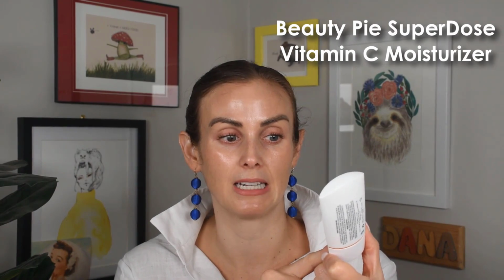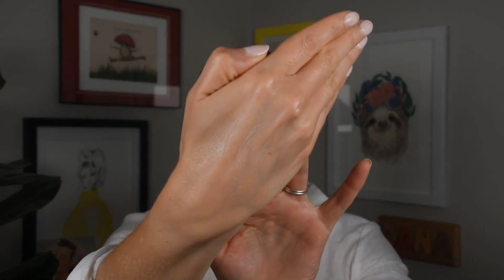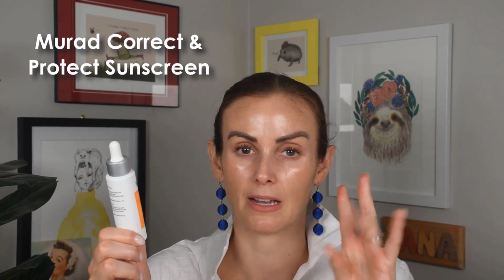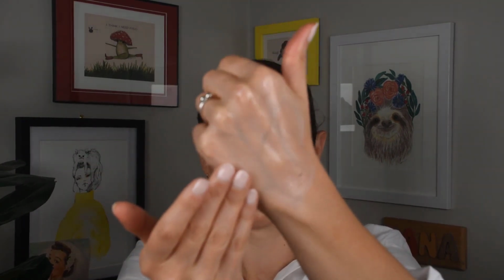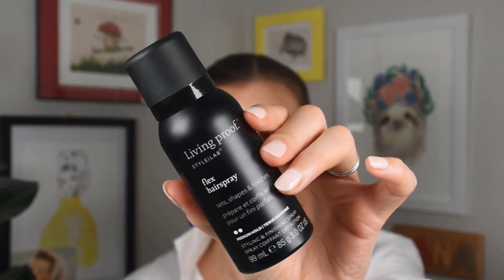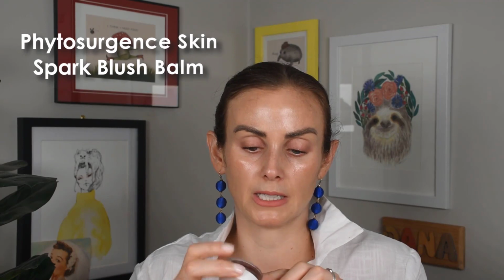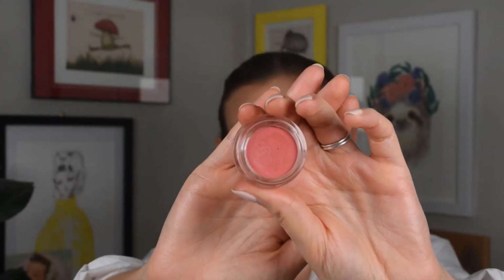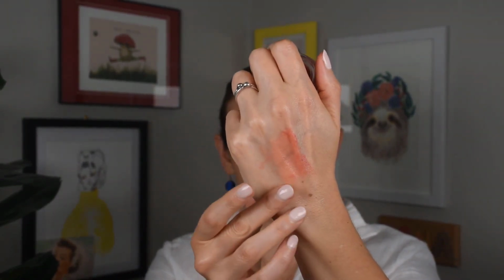May 2022 Monthly Favorites | Skincare, SPF, Makeup...all the things!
What have been some of your faves over the last few months? Have you tried any of my May favorites? 💬Did you enjoy today's video? Tell me all about it in the comments below.

🛍 Products Used: 🛍

✨ Women's Button Down V Neck Shirt

*with this code, you get your first month free!

✨ Murad Correct & Protect Broad Spectrum SPF 45| PA

✨ Living Proof Mini Style Lab Flex Hairspray

✨ Phytosurgence Skin Spark Blush Balm
Shade: Simmer